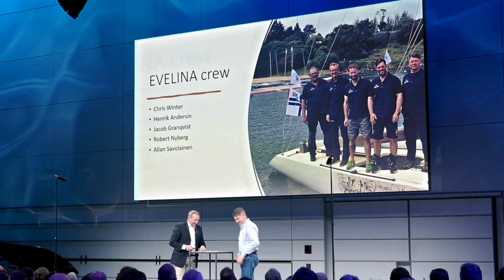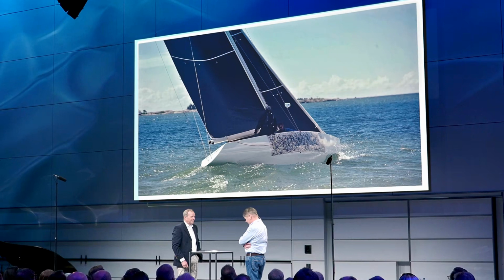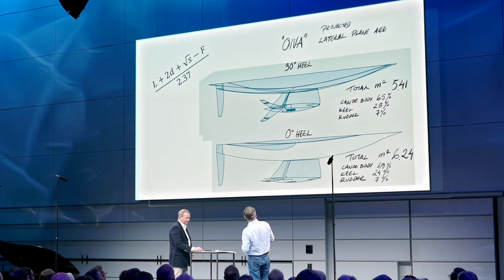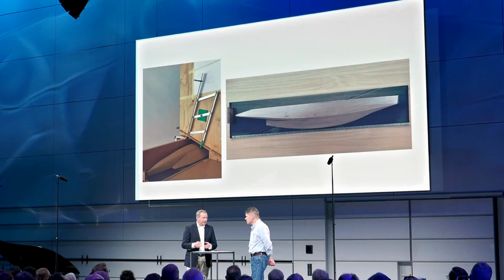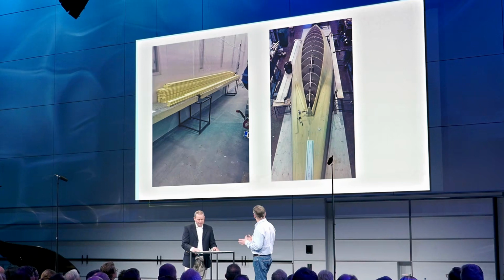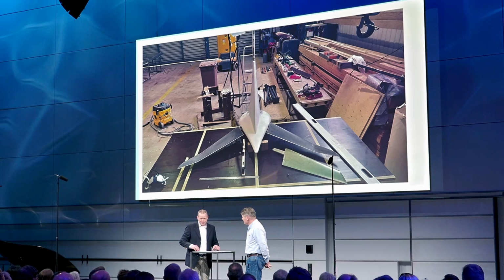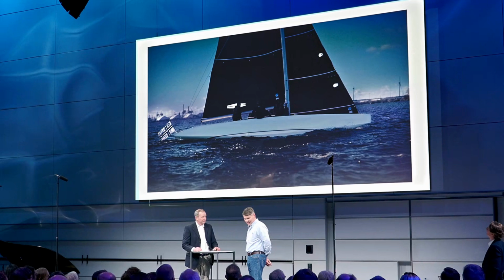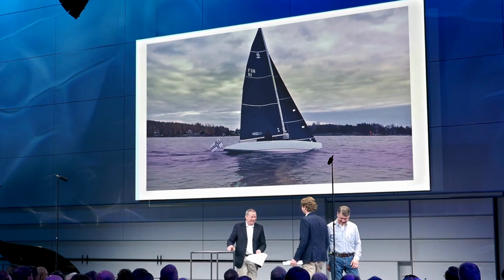Designing and building a new, modern 6mR - Allan Savolainen and John Lammerts van Bueren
Allan Savolainen and John Lammerts van Bueren talks us through the concept, design and implementation of a new, modern 6mR yacht built at Red Sky Yachts in Kotka, Finland.
The yacht is called "Oiva" (meaning ""excellent" with a tinge of practicality) and has been commissioned by Henrik Andersin and is designed to be an excellent (Oiva) all-rounder.